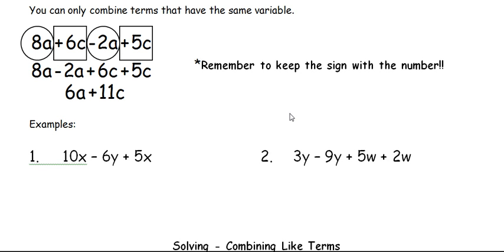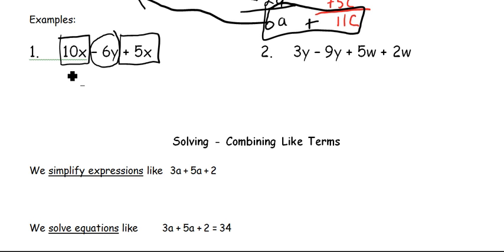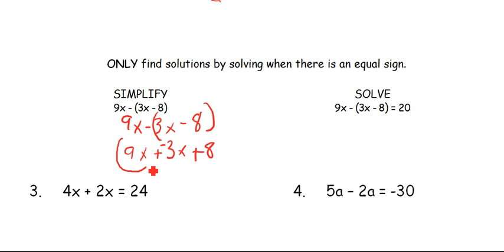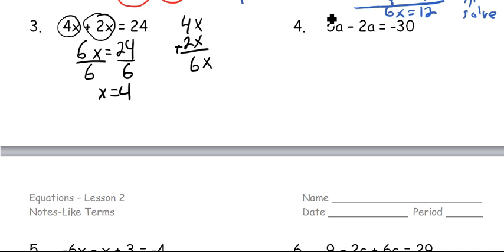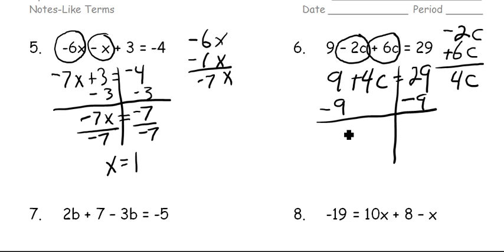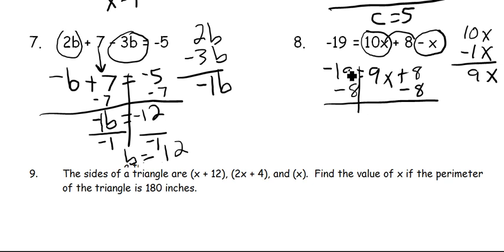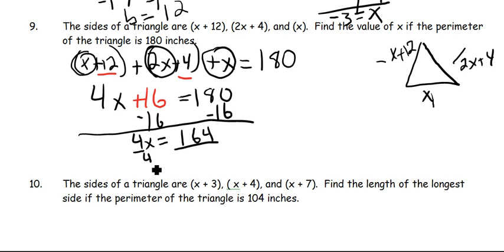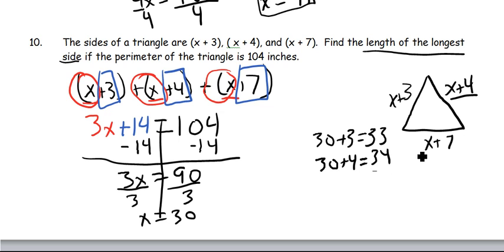Equation day 2 notes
I work through the notes for day 2 of equations